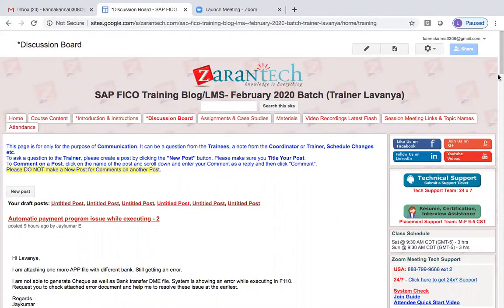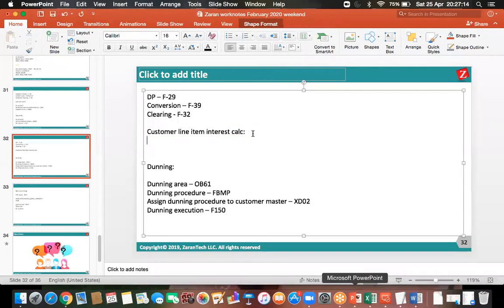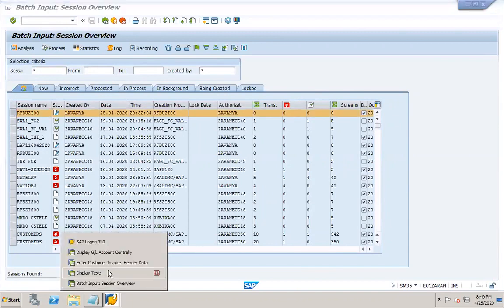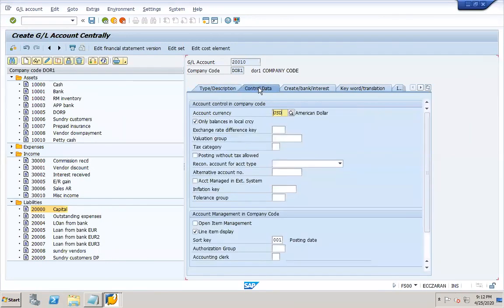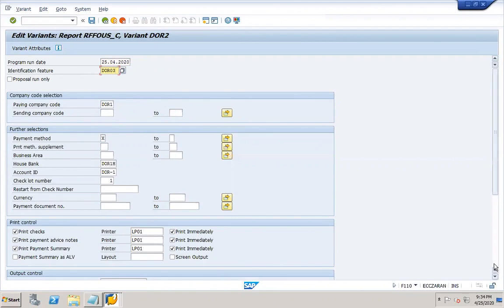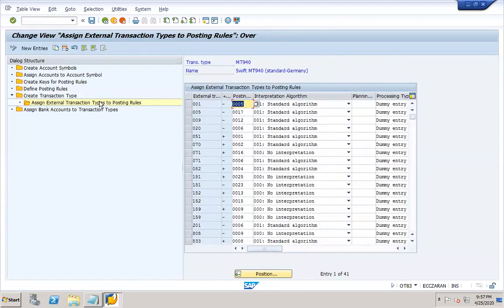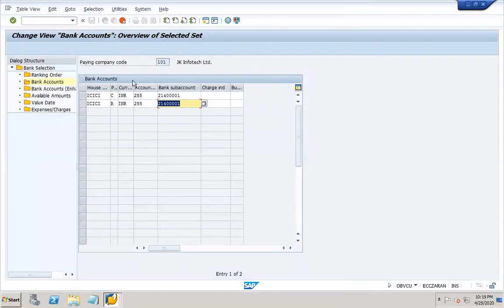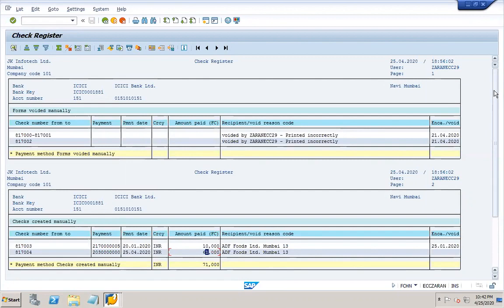Part 16 - SAP FICO Consultant Certification | Full Course | S4Hana